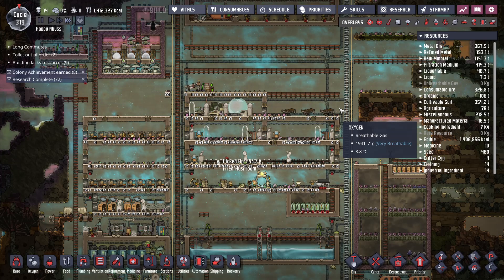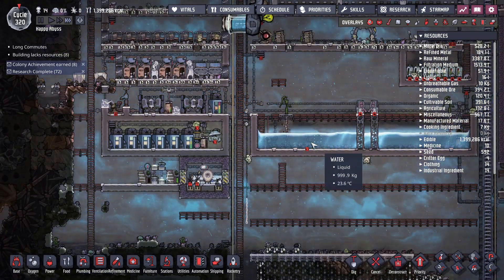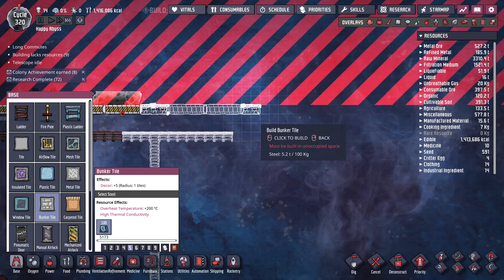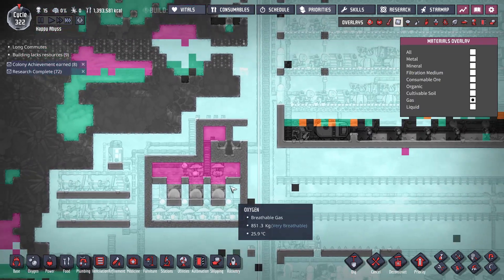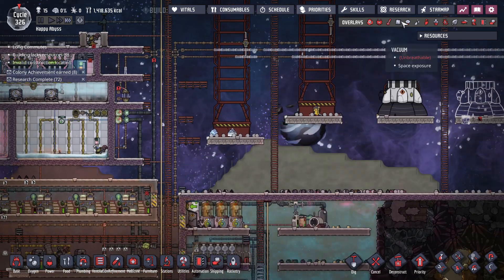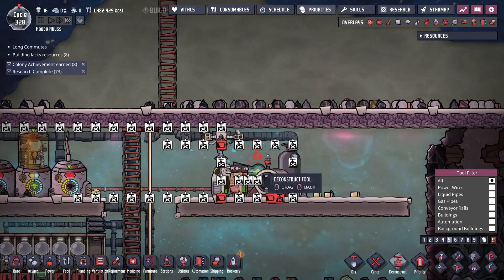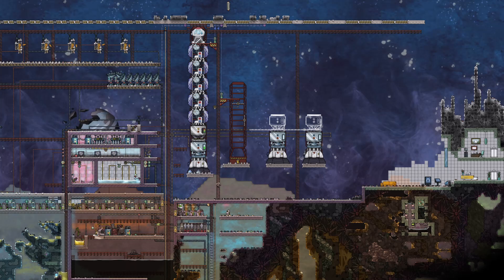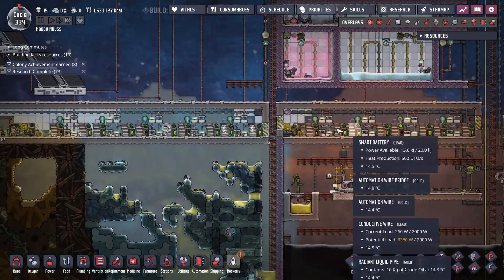Happy Abyss Ep 9 Liquid Rocket Fuel Time, with Flip/Flop Power distribution in Oxygen Not Included.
Now that we are burning fuel we need liquidized oxygen and soon hydrogen to power the rockets.
Using flip/flops to distribute power in a slightly exploitive way around the base.